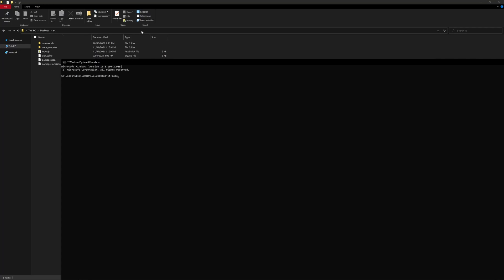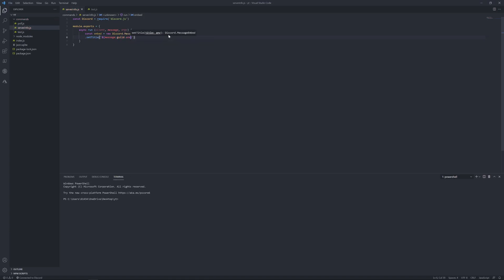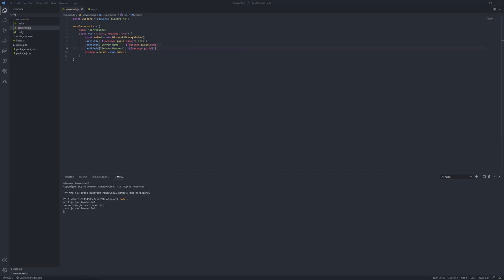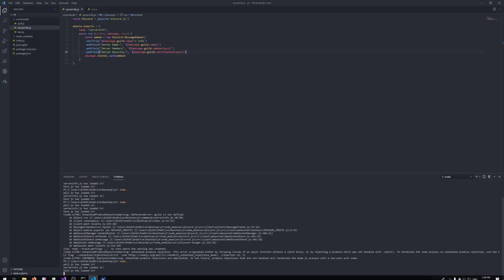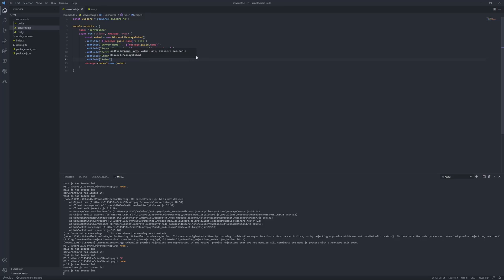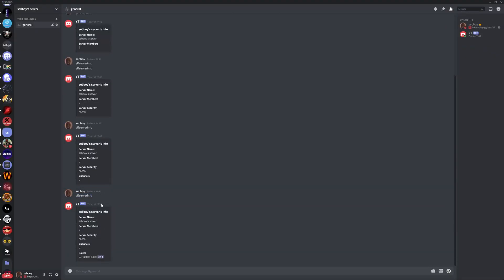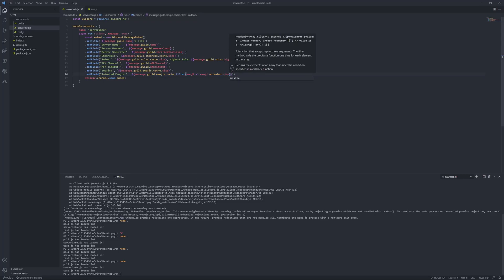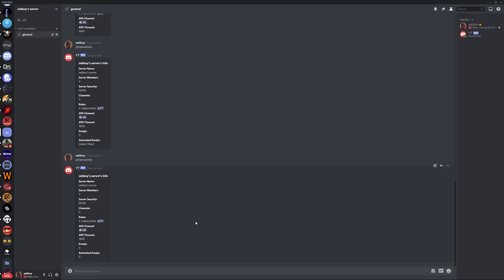Server-info Command | Discord.js V12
Inside this video I will be explaining how to make a Server-Info command in Discord.js V12